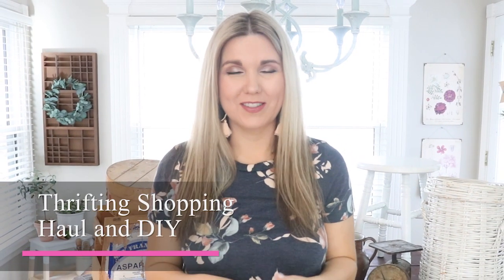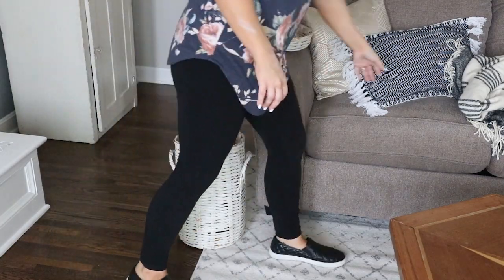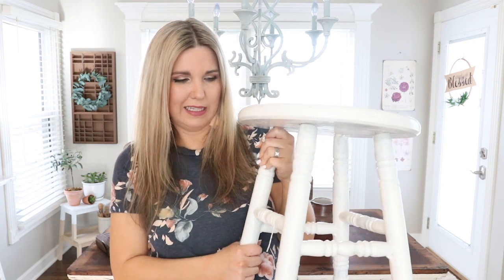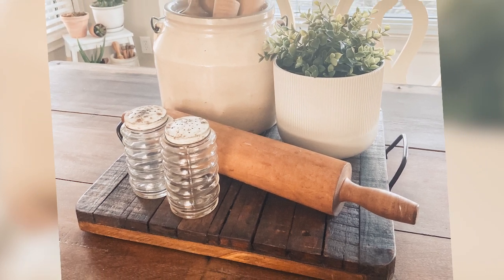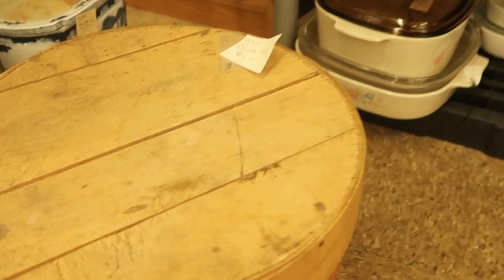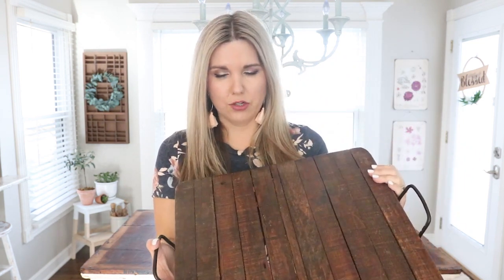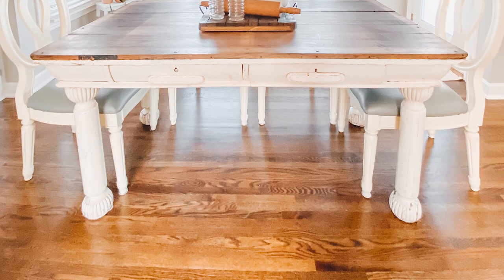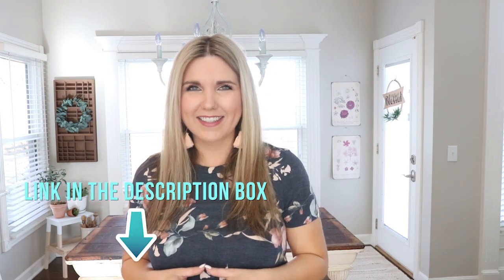10 Farmhouse Trash to Treasure DIY's - Mega Thrift Flip Haul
Today's video is 10 Farmhouse Trash to Treasure DIYs and a Mega Thrift flip haul.

My Glue Gun
Water based top coat

WRITE ME!